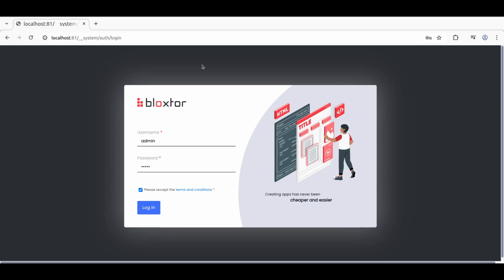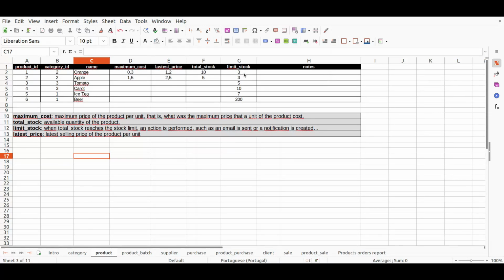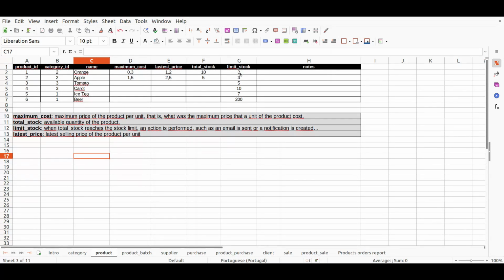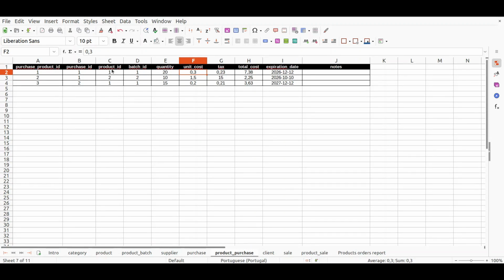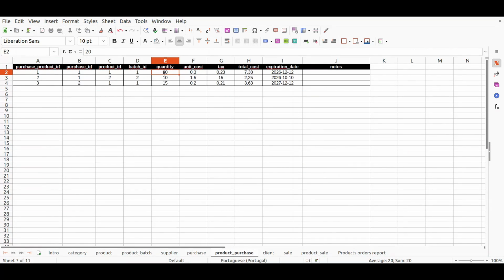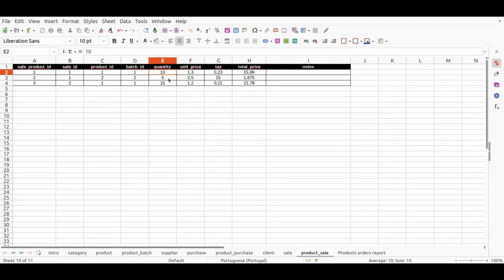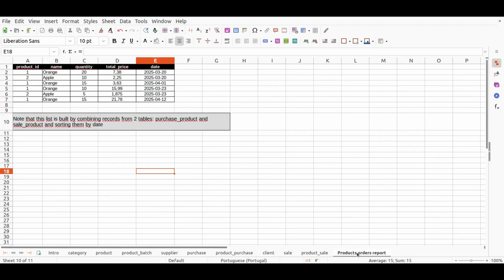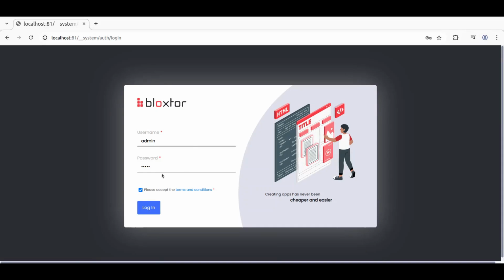Bloxtor - Create a Stock Manager - Lesson 1 - Overviewing the data-model in a spreadsheet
This video introduces the database design for a Stock Manager software built with Bloxtor. Using an spreadsheet as a blueprint, we go through each sheet - representing the database tables - and explain how they relate to each other.
This is the first video in the Bloxtor tutorial series, where we’ll build the entire application from scratch, including database setup, templates, and user interface.

In this video, you will learn how to:
- plan any software in a spreadsheet and then convert it into real software.